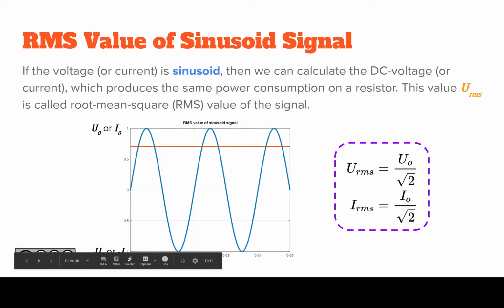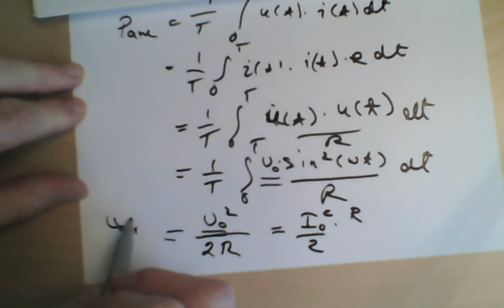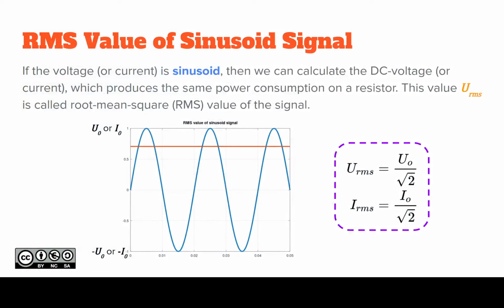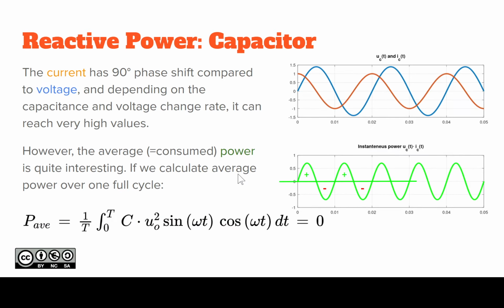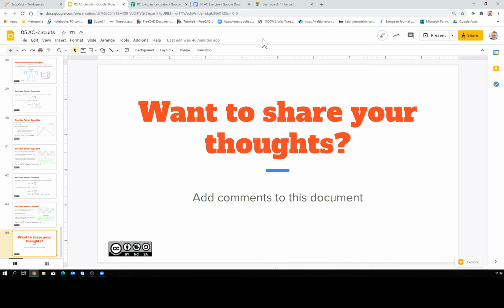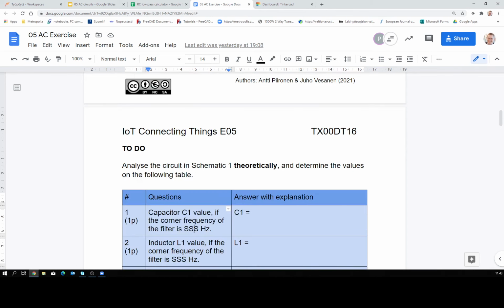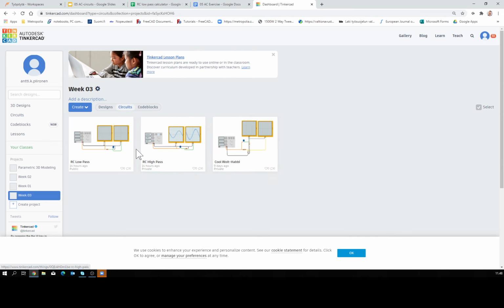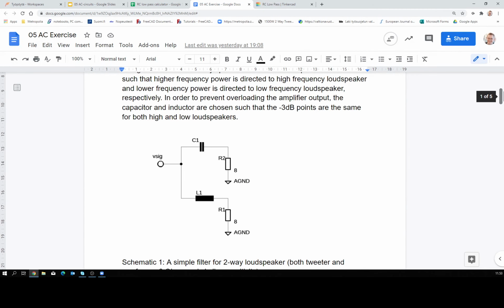Session 05 D 2021 01 27